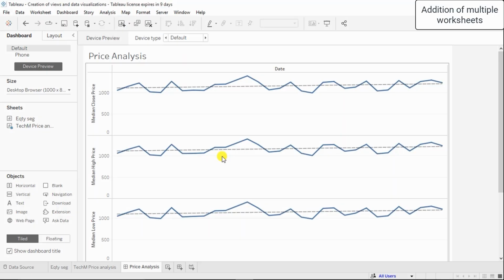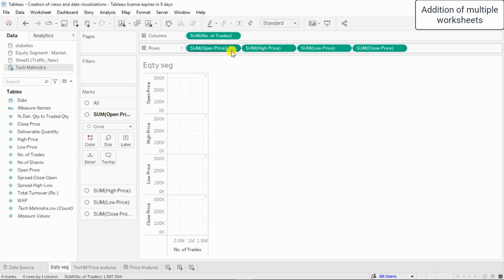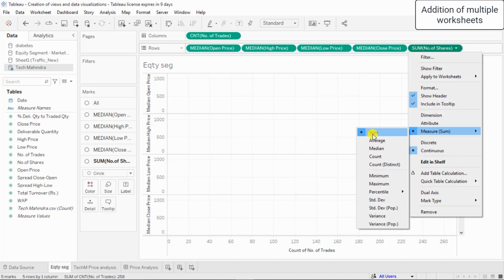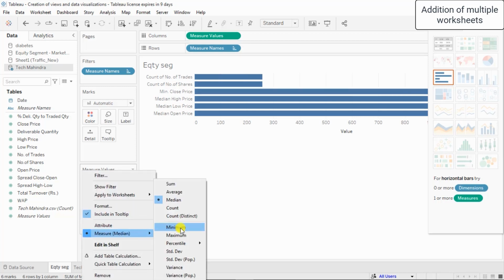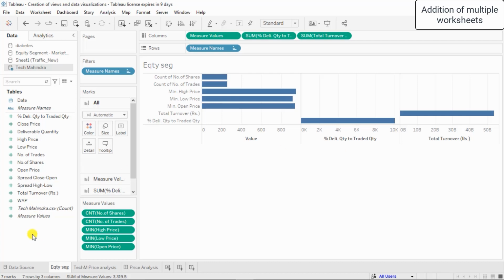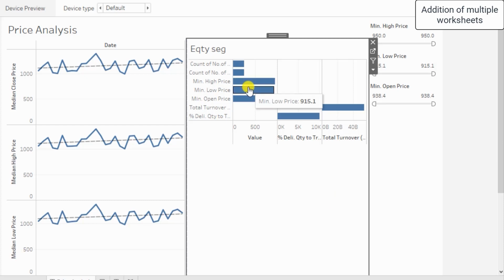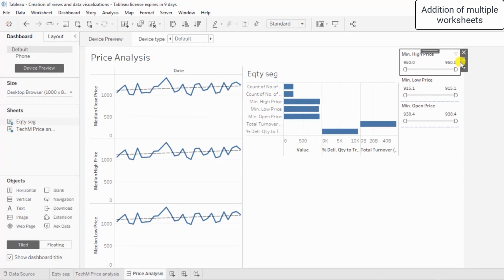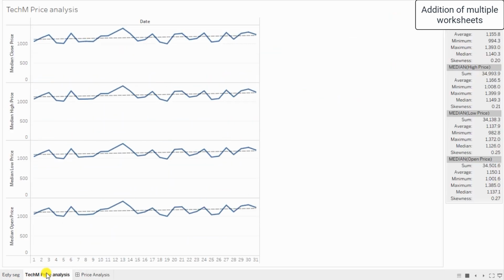Mastering Tableau: Adding Multiple Worksheets for Comprehensive Insights! ➕💻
Unlock the full potential of Tableau by mastering the art of adding multiple worksheets for comprehensive insights! ➕💡 In this tutorial, we guide you through the process of creating a multi-sheet Tableau workbook, offering practical examples and step-by-step instructions. Learn how to seamlessly integrate and analyze data across multiple worksheets, enhancing your ability to derive meaningful insights. Whether you're a Tableau novice or looking to expand your skills, this tutorial will equip you with the knowledge to create robust and insightful visualizations using multiple worksheets. Join us on this data-driven journey and elevate your Tableau proficiency! 🚀📊